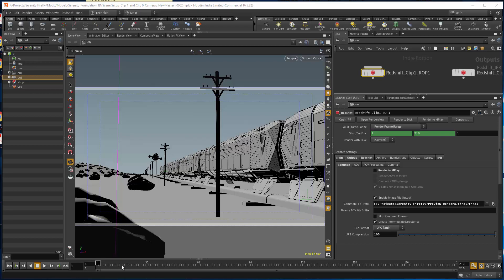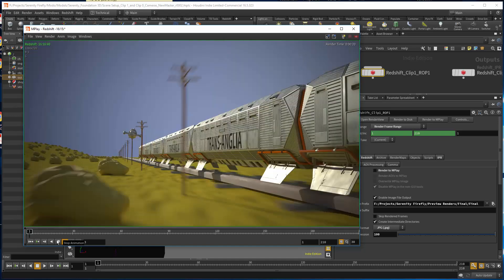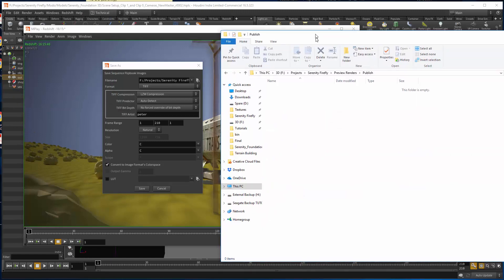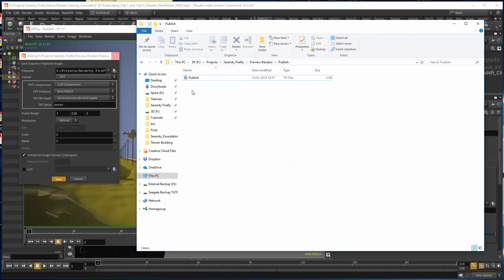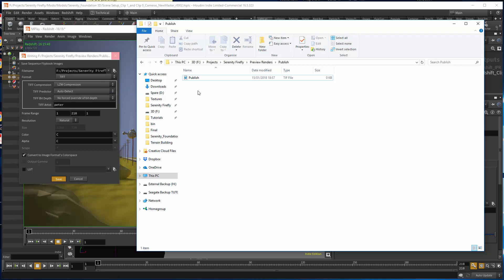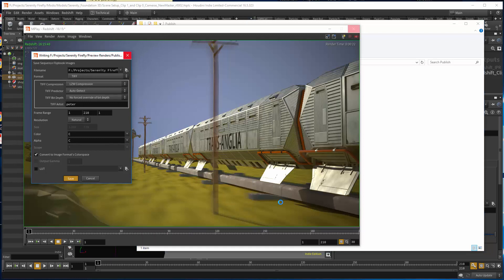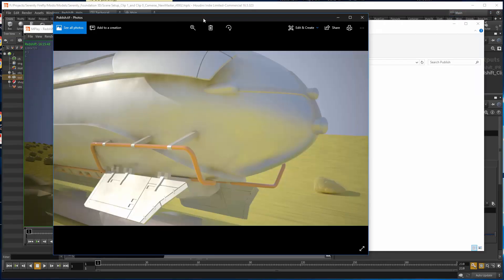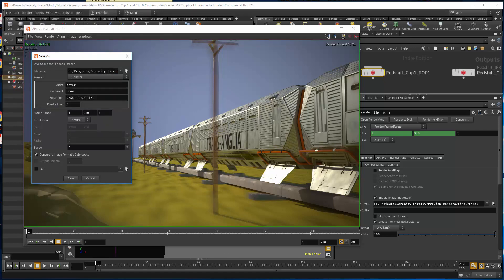Houdini MPlay Image Sequence Problem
I'm not sure what the solution to thsi problem may be.  When I want to save a rendered sequence from MPlay, it produces one single file and not the sequence.  Wondering what I may be doing wrong?

I have included a short screen recording to better demonstrate my problem.

Thanks